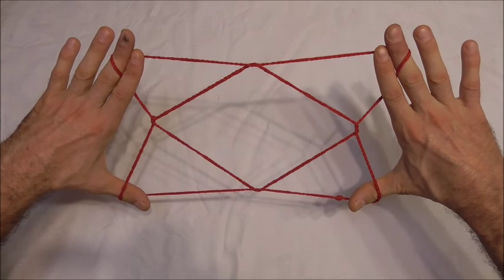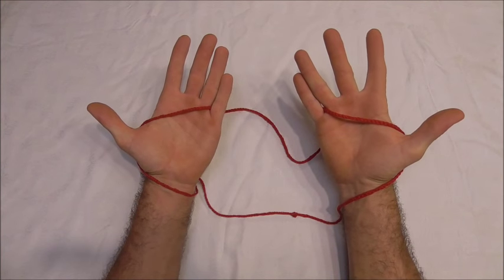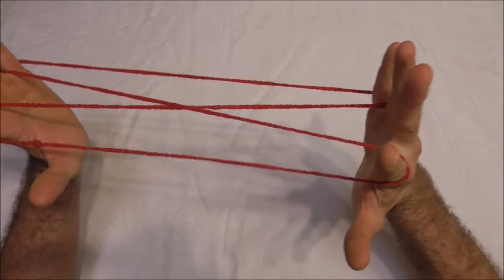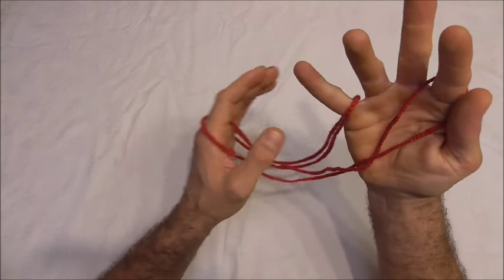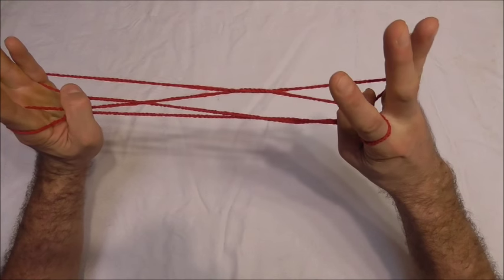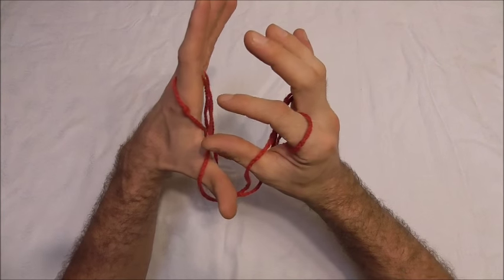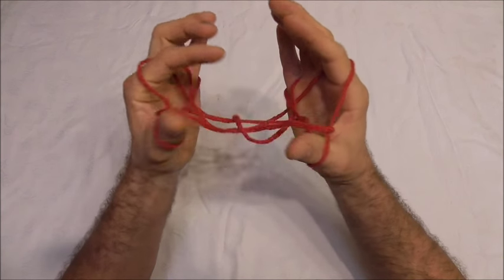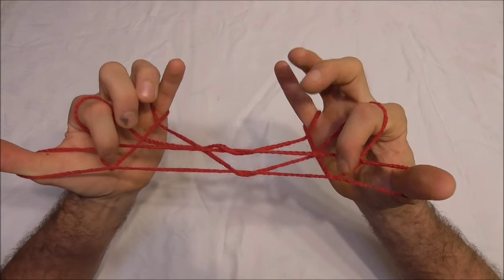String Tricks! How To Make A 1 Diamond Jacobs Ladder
The Japanese call these string tricks Ayatori. Instructions for how to make one diamond Jacob's ladder cat's cradle string figure out of string in this easy step by step video tutorial. Learn a cool string trick to impress your friends. The string game is shown from the users point of view. Directions in this guide demonstrated slowly.